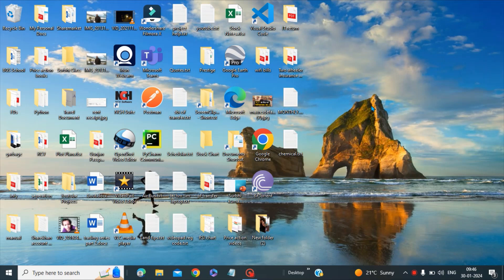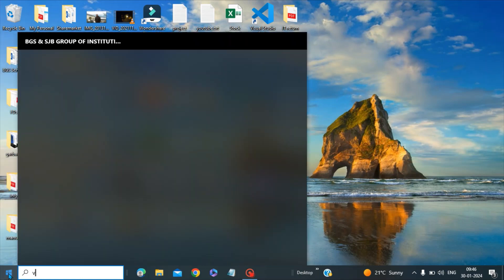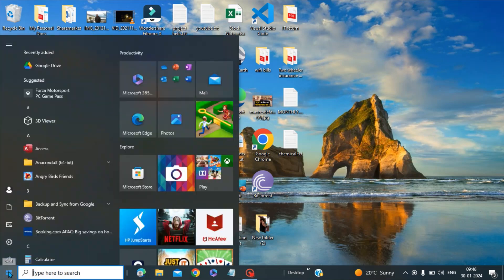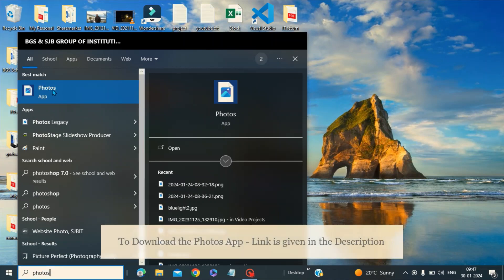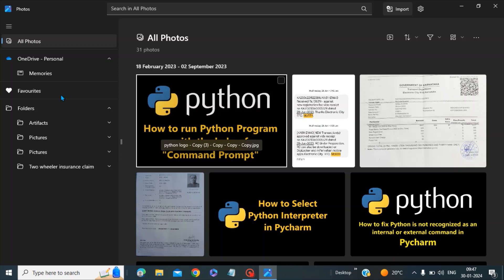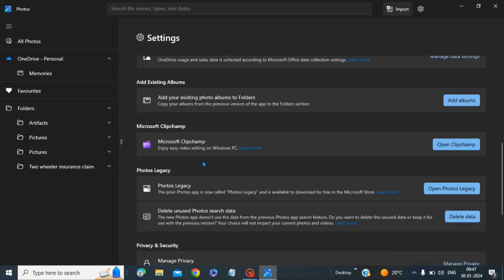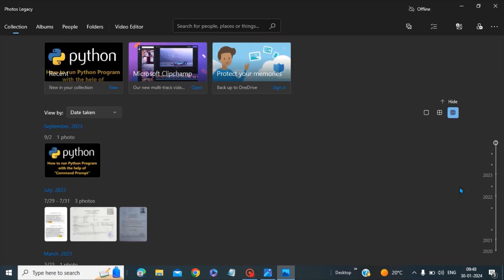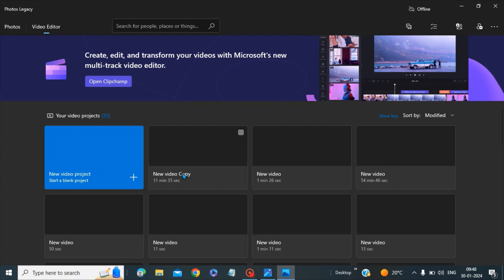Microsoft Video Editor Missing in Windows (solved)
Link to install Photos App